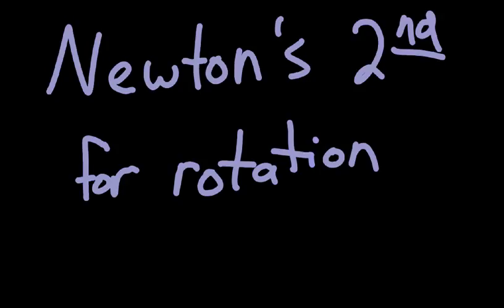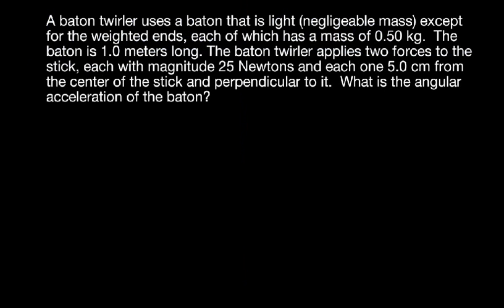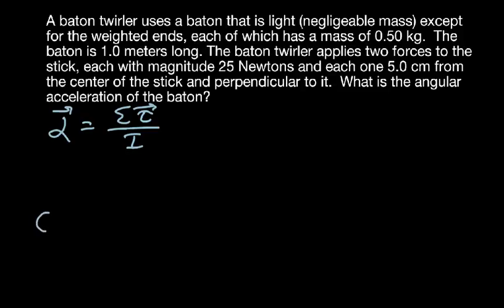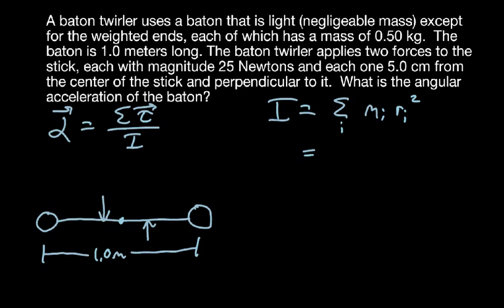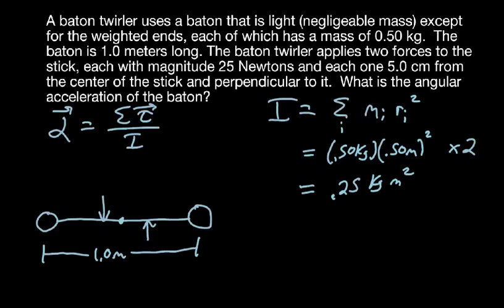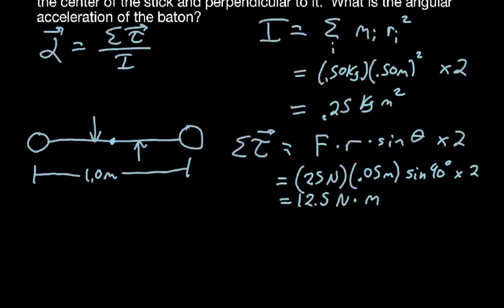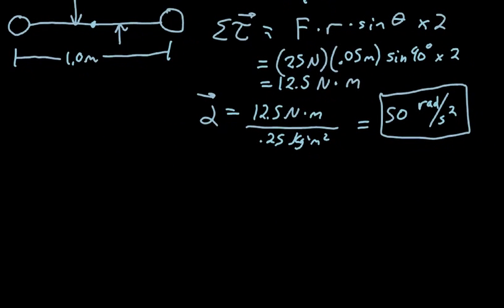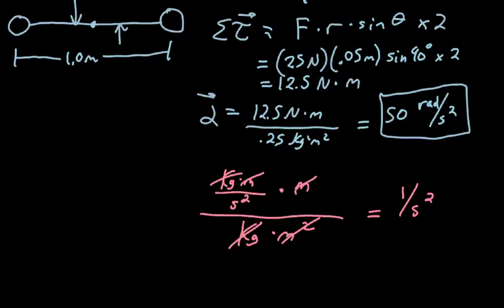Newton's 2nd law of motion ... for rotation